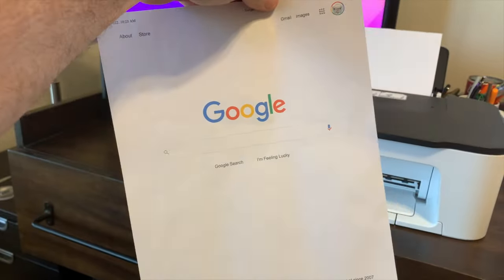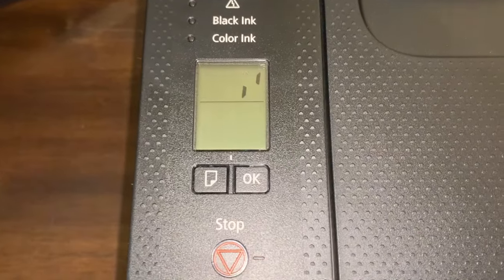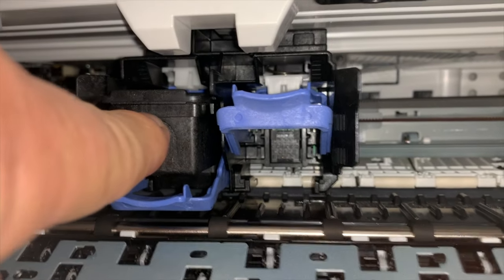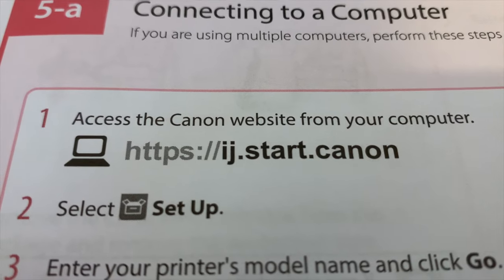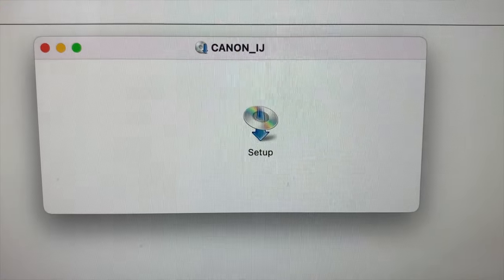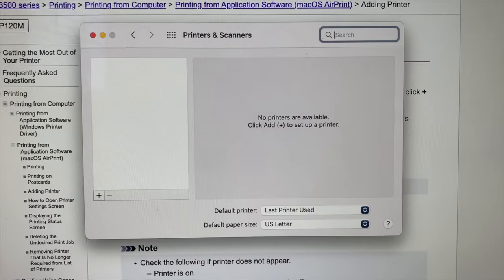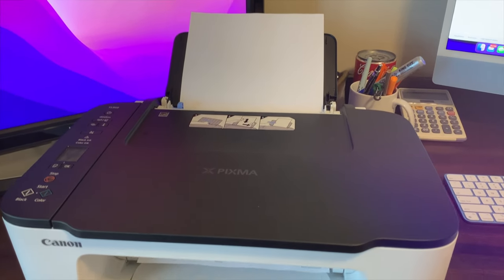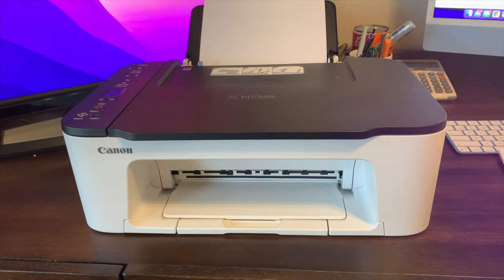Canon Wireless Pixma Printer/Scanner TS3522 Overview & Setup Tutorial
I recently purchased the Canon Pixma TS3522 wireless printer for my home office. I have always liked Canon products and this was an affordable wireless printer/scanner that will suit my needs. This printer is also a scanner. I set this printer to work with my Mac. WiFi setup on the printer was easy and I will show you how in the video.

On my iPhone, I installed the Canon Print App to be able to print from my iPhone.